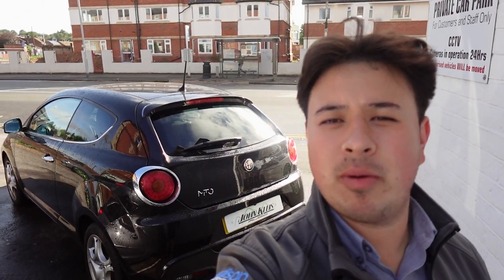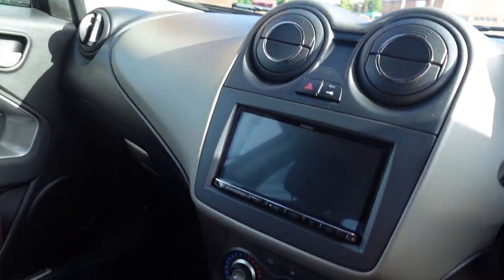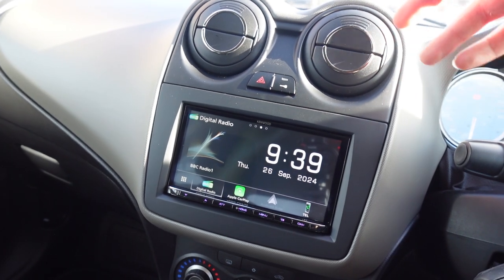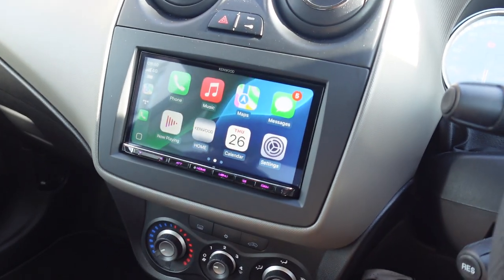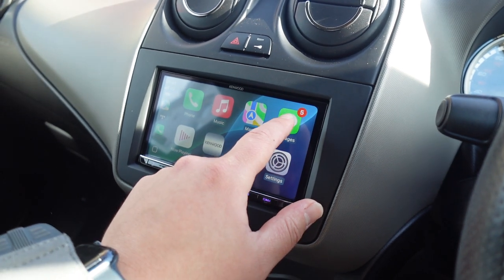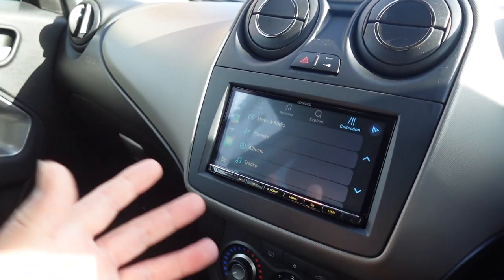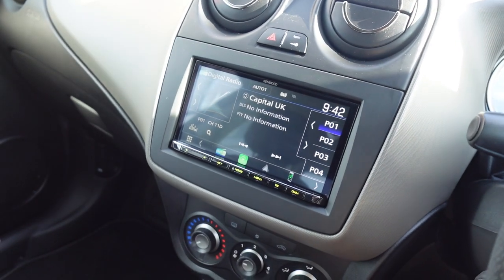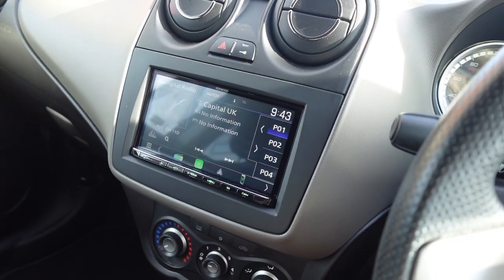Excellent Upgrade Wireless CarPlay Alfa Romeo Mito KENWOOD DMX8021DABS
John Kleis custom installed Alfa Romeo Mito with KENWOOD's DMX8021DABS 7.0" WVGA capacitive touch screen wireless and wired Apple CarPlay, Android Auto, Android Mirroring, and DAB car stereo. They also installed a rearview camera.

John Kleis Car Audio offers the latest in-car entertainment, including mobile phone car kits and hands-free car kit installations. With over 44 years of installing car accessories, we certainly have the experience. Our qualified engineers have NVQ qualifications, work to the code of practice FCS 1362, and are among the top 100 approved engineers in the UK.

Our fully qualified and insured engineers perform all our installations at our purpose-built fitting centre using industry-standard MPT 1362. They have a minimum of 10 years of experience in the in-Car Entertainment industry, which is paramount considering the complex nature of the electronics and wiring that are inherent in today’s vehicles.

John Kleis
248 Basingstoke Road
Reading
Berkshire
RG2 0HN